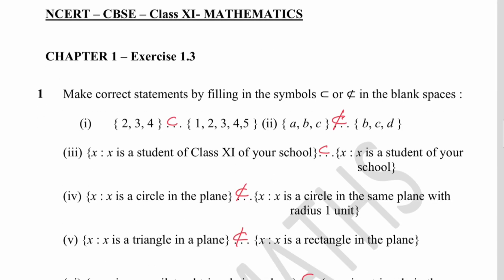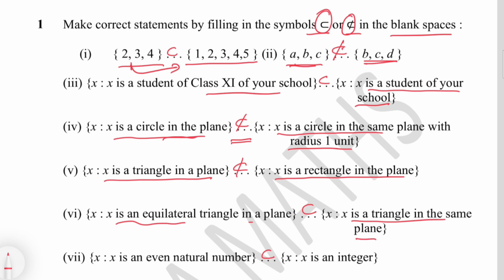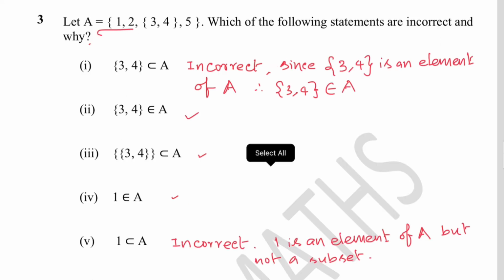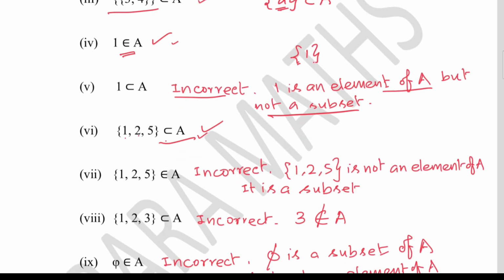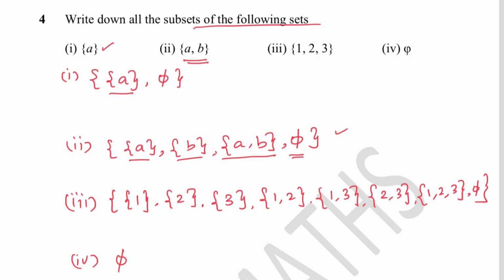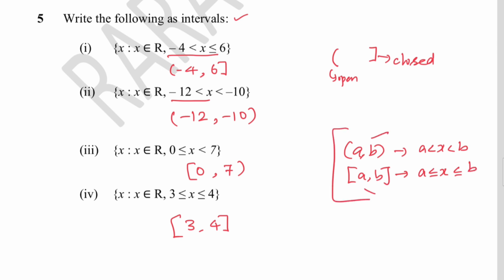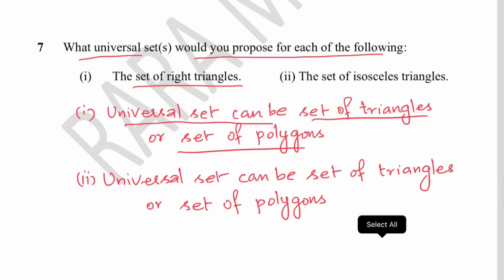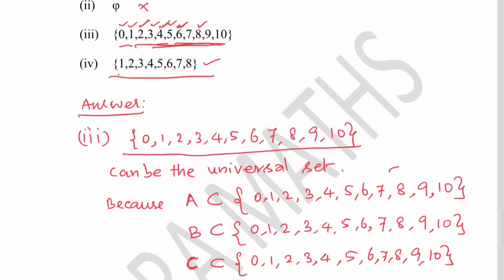CBSE - XI - Mathematics - Chapter 1 - Sets - Exercise 1.3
CBSE - XI - Mathematics - Chapter 1 - Sets - Exercise 1.3 - fully solved